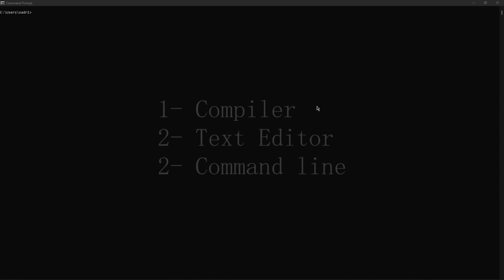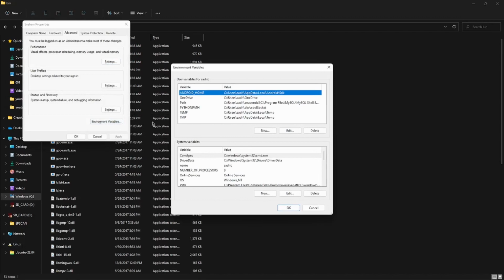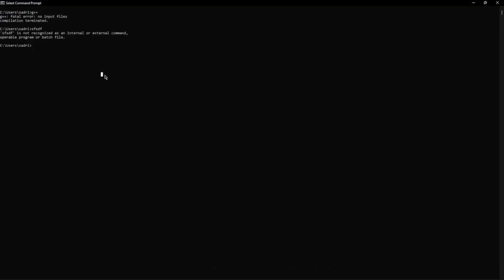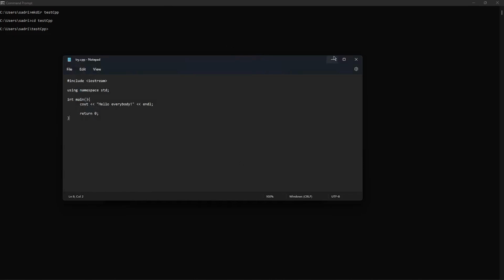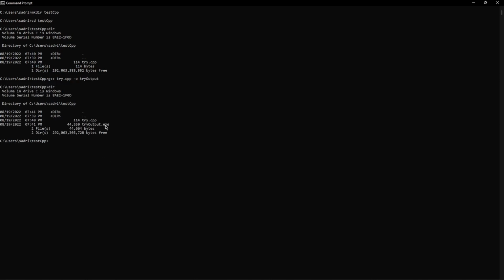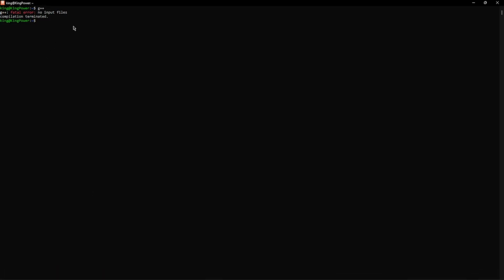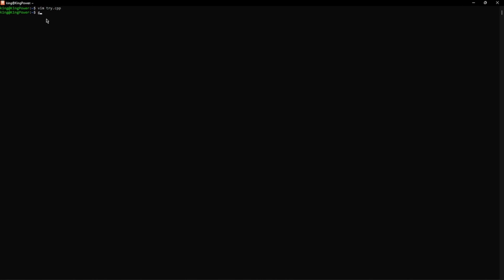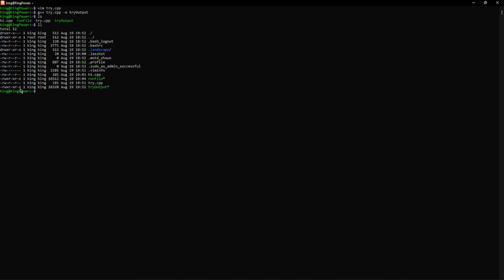C++ With Command Line (windows and Linux)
We went over how to execute our C++ code with the command line without the need for IDE which are heavy software.